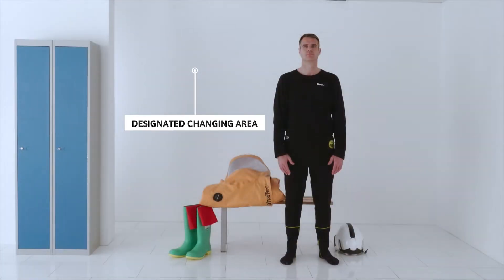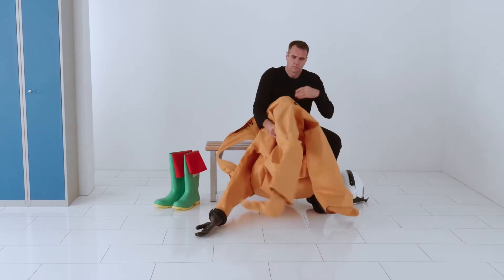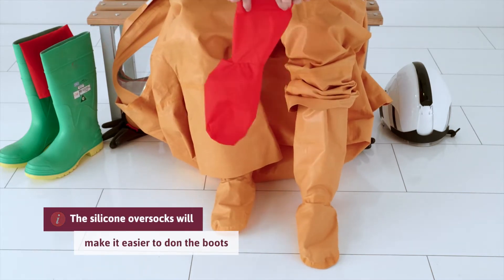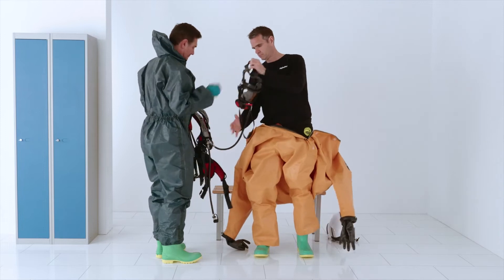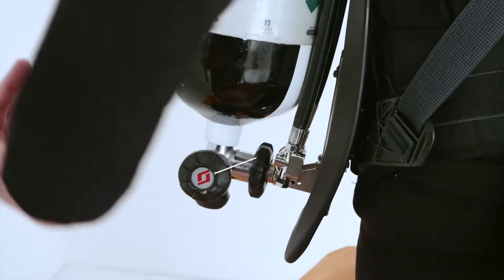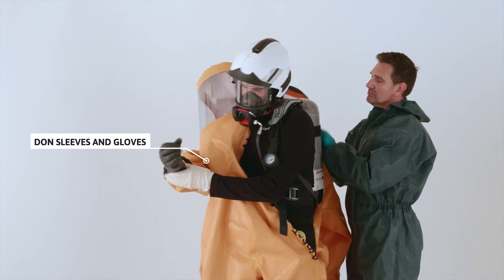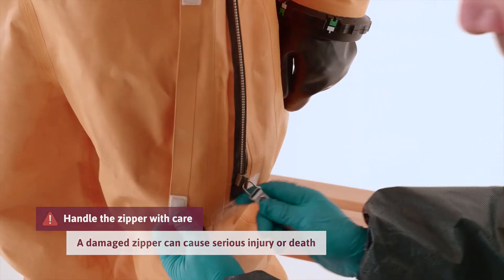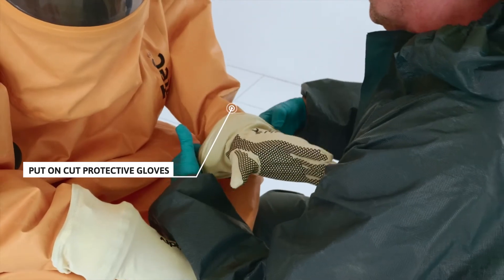Donning AlphaTec® Level A vapor protective suits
Ansell AlphaTec® vapor protective hazmat suits help keep Fire & Rescue Services, Law Enforcement and Hazmat Teams protected in the toughest of situations. Proper donning is critical to minimize potential risks. Check out this useful video showing how to don Level A gastight chemical protective suits and feel confident to prepare to respond on every call.

The high-performance hazmat suit shown in the video is an AlphaTec® FLASH Type CV suit.